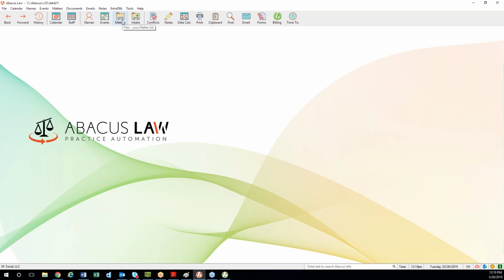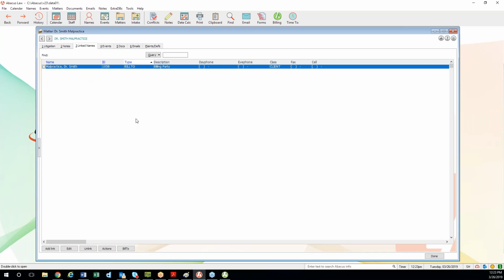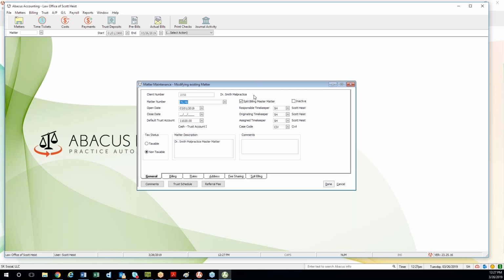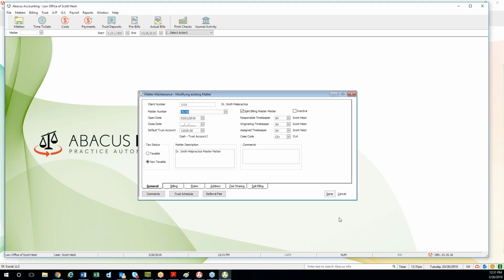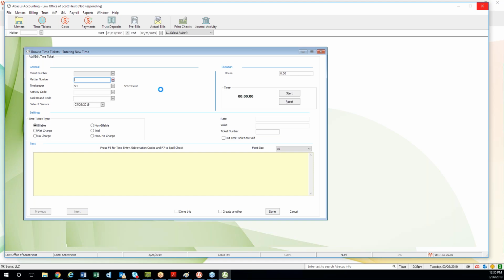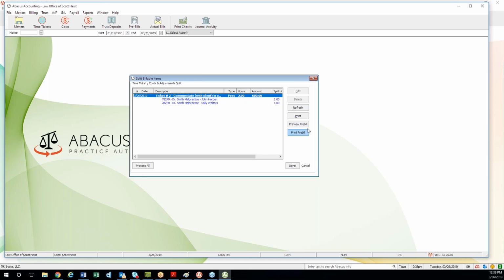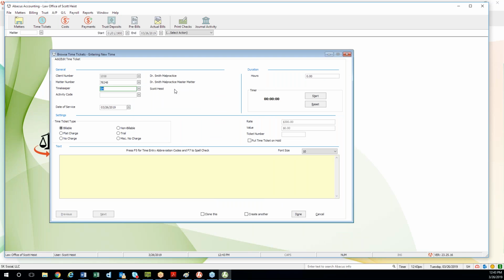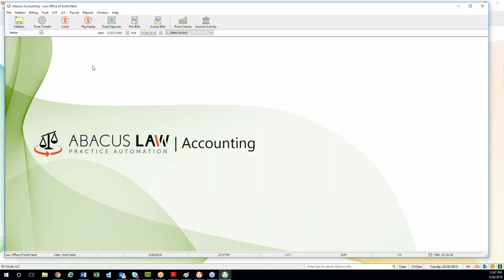Split Billing in AbacusLaw